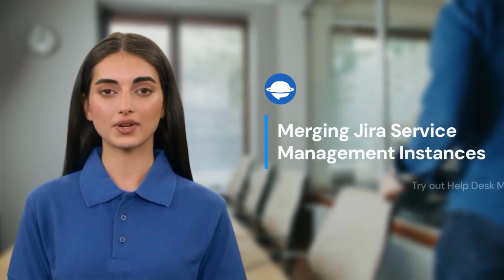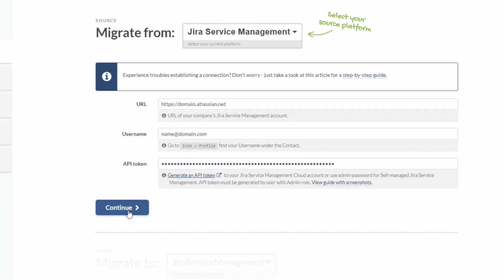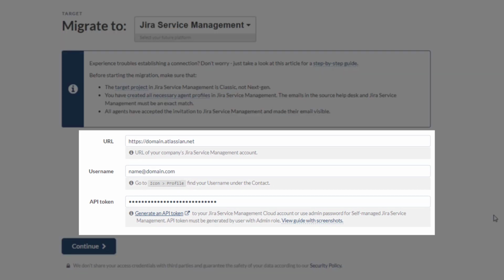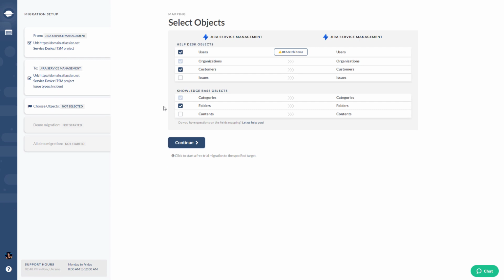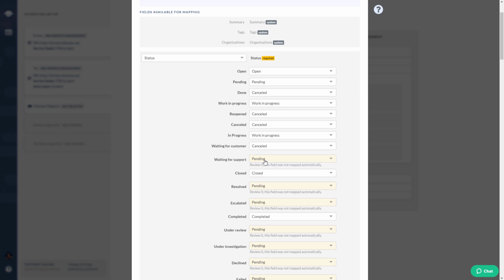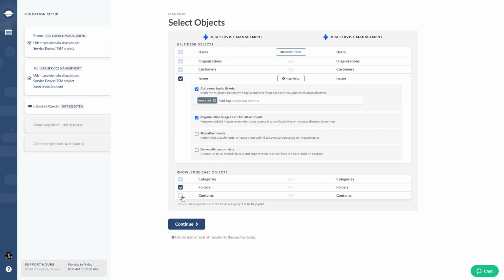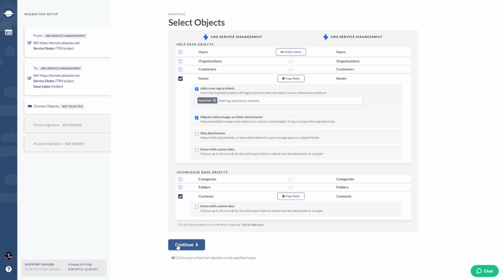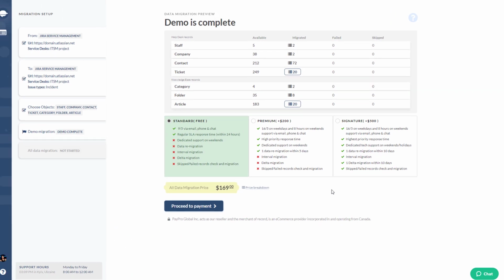An Incredible Way to Merge Jira Instances with Migration Wizard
Learn the incredible way to merge Jira instances effortlessly with Migration Wizard! In this video, we'll guide you through the seamless process of merging your Jira data, including issues, projects, and more. Say goodbye to complex migrations and hello to a streamlined and efficient merge. Watch now and discover how Migration Wizard can make your Jira instance merge a breeze!

The video includes:
00:05 - Sign up with Migration Wizard
00:30 - Connect the source and target accounts
1:23 - Select data to merge
1:47 - Match user profiles
2:14 - Map tickets & articles
2:59 - Choose automated options
3:37 - Run a Demo Migration